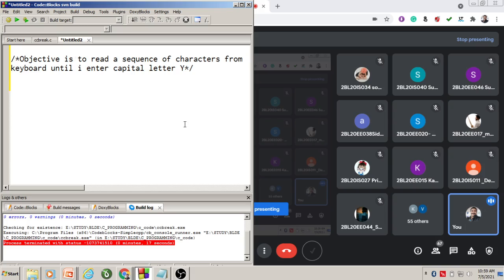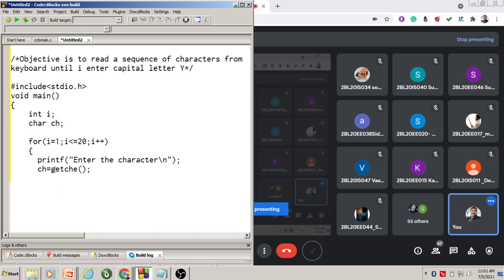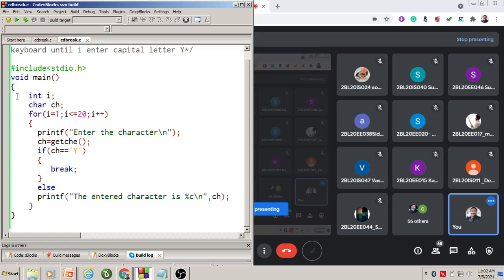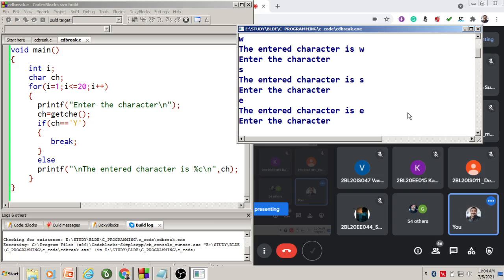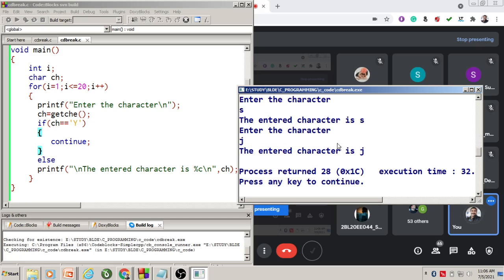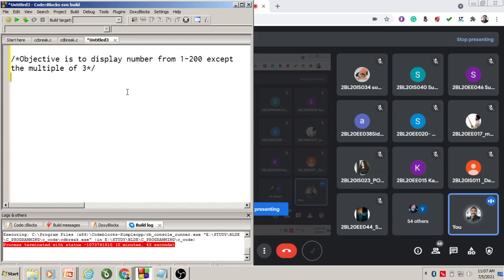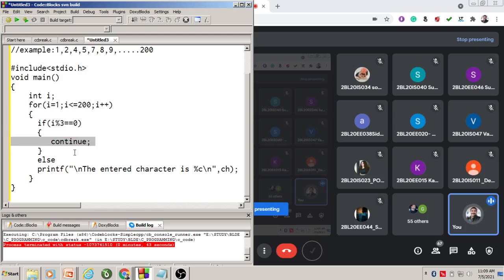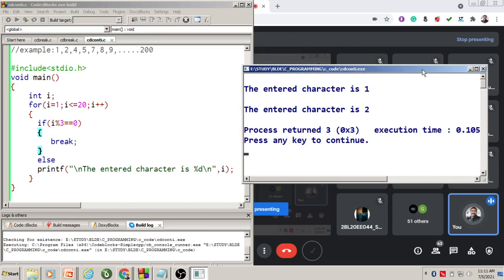Module 2 Break and continue statement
Discussed break and continue statements in C.
Demonstrated C-program to read and display the characters till user enters specific character.